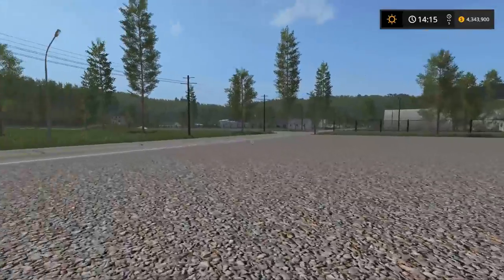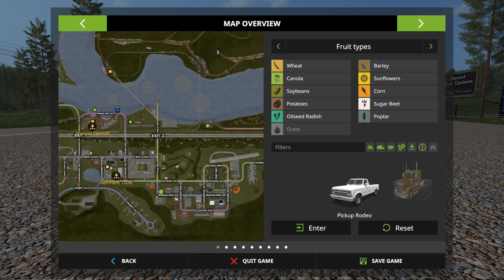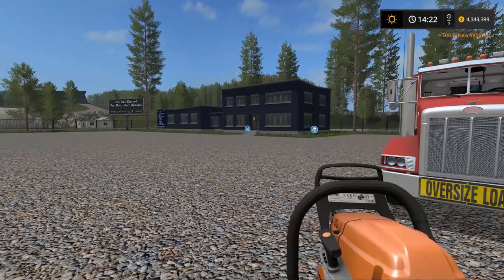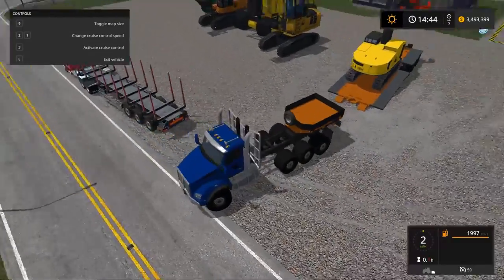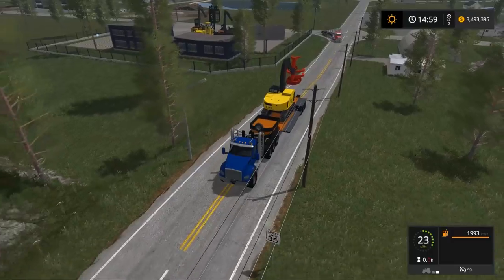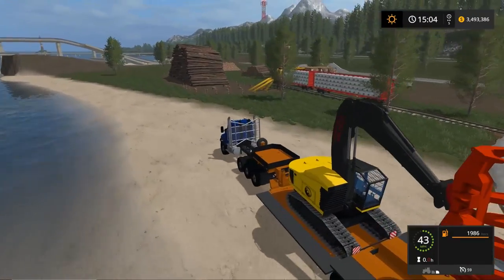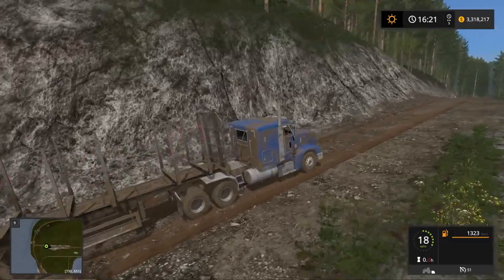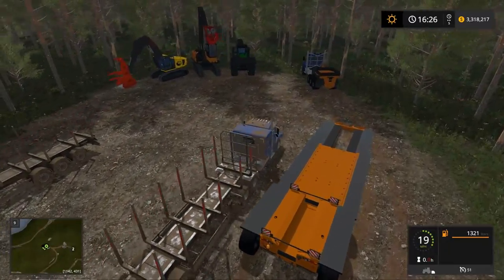NEW LOGGING MAP | Farming Simulator 2017